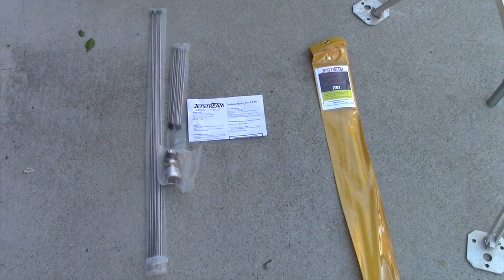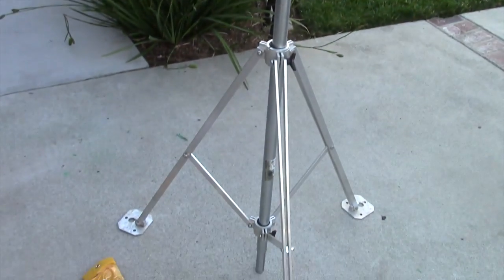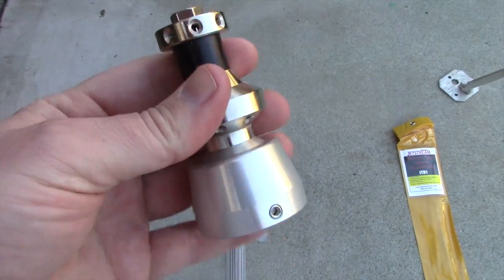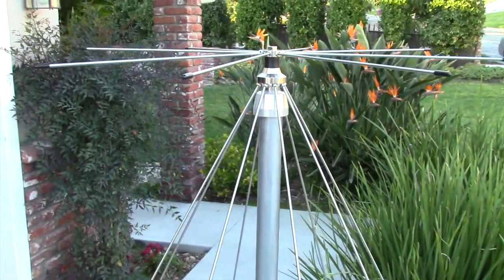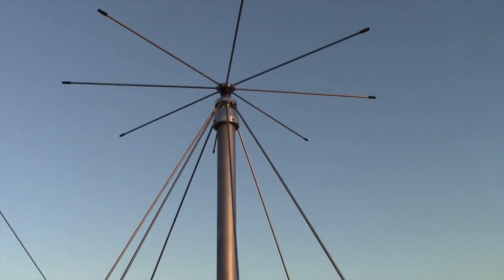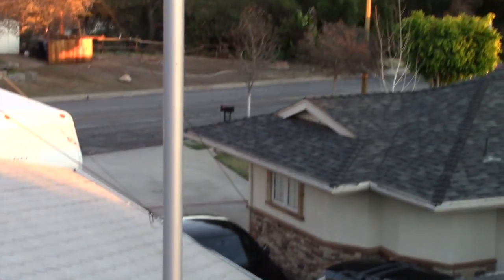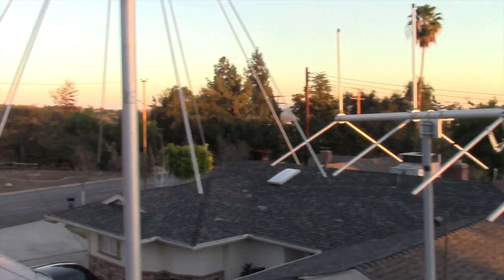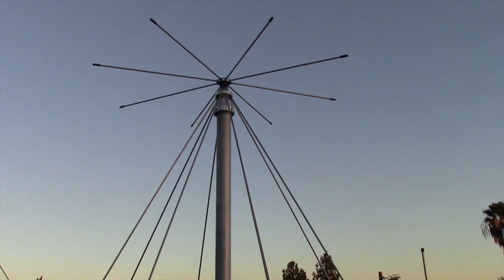AE6LX Installs a Jetstream Discone VHF/UHF Antenna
Follow along as AE6LX from worldwidedx.com installs a Discone antenna